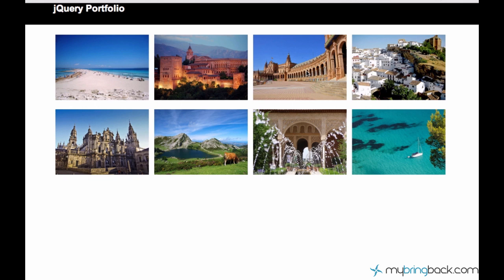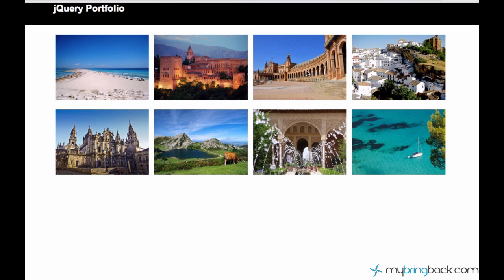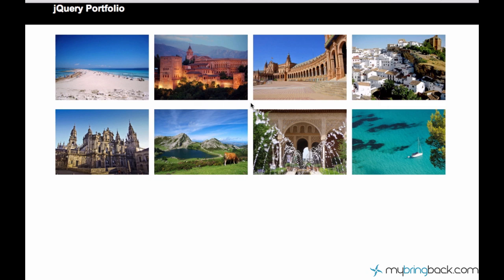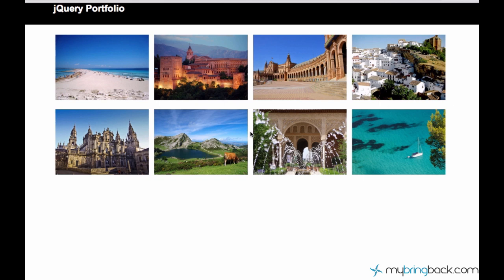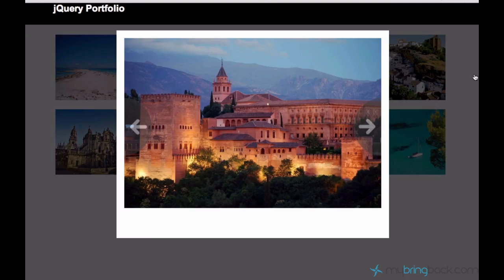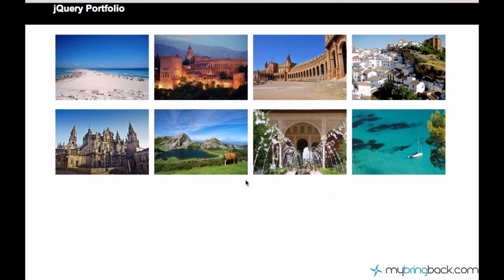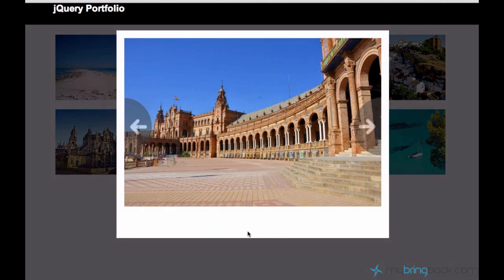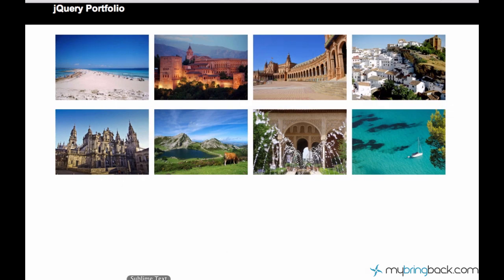jQuery and AJAX Tutorials 28 | Introduction to AJAX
"In this tutorial I will give a short introduction to AJAX, lots of theory for the most part.

AJAX stands for Asynchronous JavaScript and XML and it actually a concept about transferring data between the browser and the server a-synchronically. So what a-synchronically means, is not that complicated to be honest to you - it is concept of exchanging information after the web page is loaded. Well normally, when you enter an URL in your browser and press enter the browser sends a GET request to server and asks for some data. And the server usually answers and lets the communications be established. During this communication your browser load data from the server and when it's done the connection interrupts."